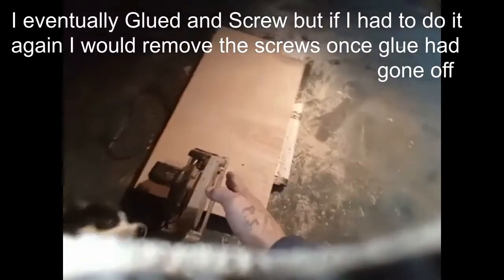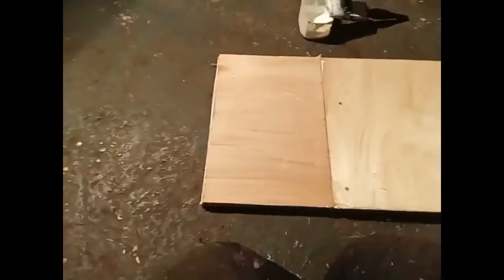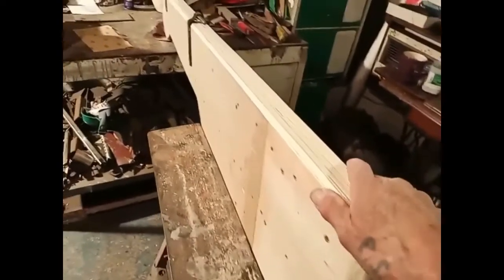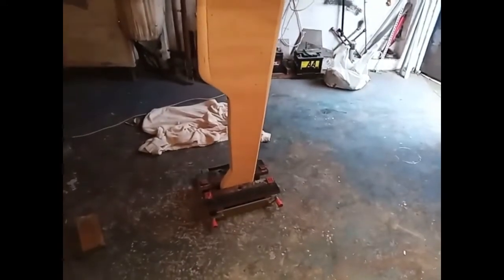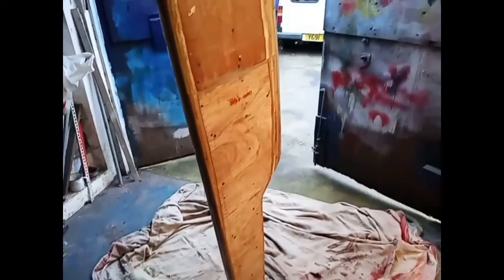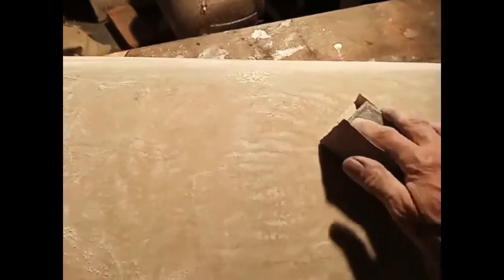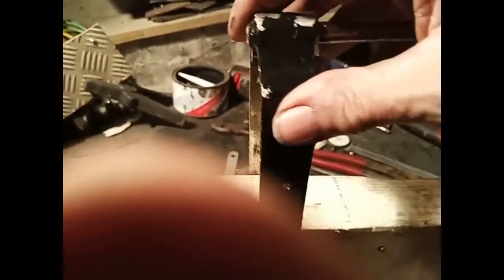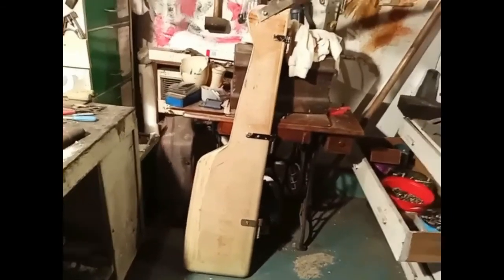Dockrell 22, Rudder rebuild from scratch. and glassed over. No experience needed. petethewrist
How I made and glassed my new wood rudder.